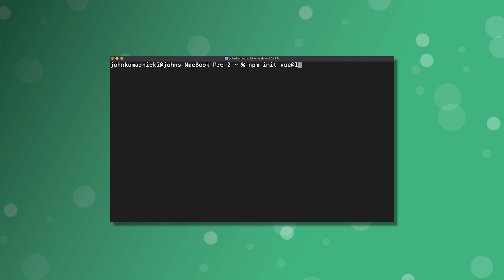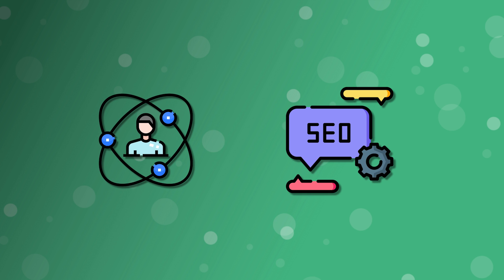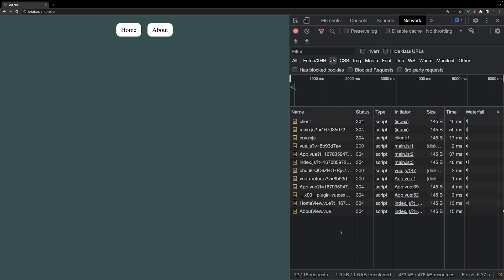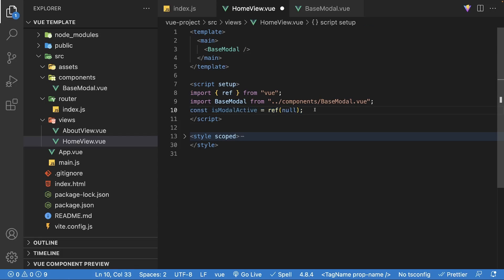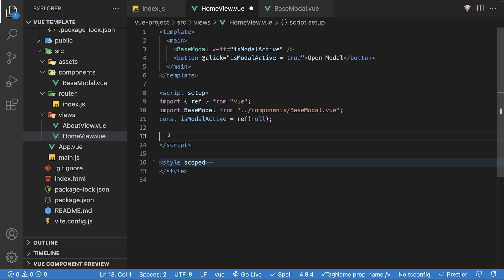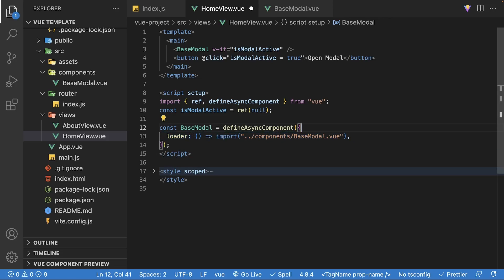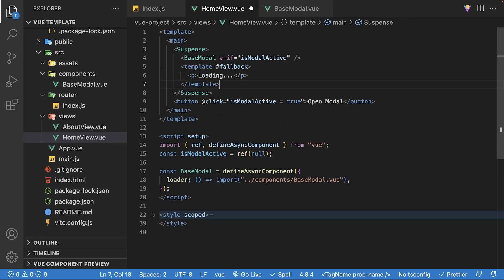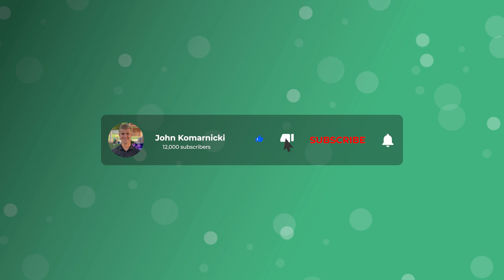This is why you should lazy load routes and components in Vue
This video covers what lazy loading in Vue is, why it is helpful and how to add it.